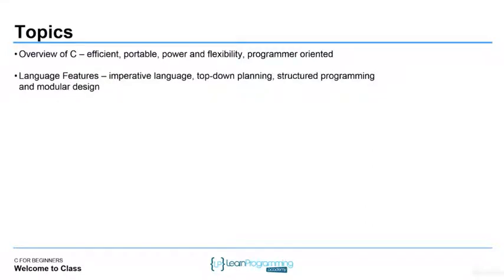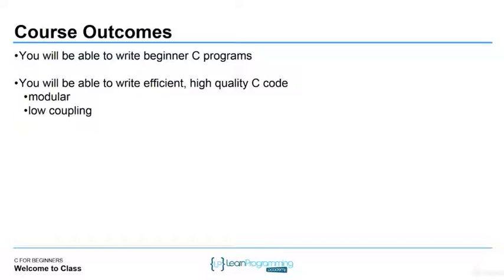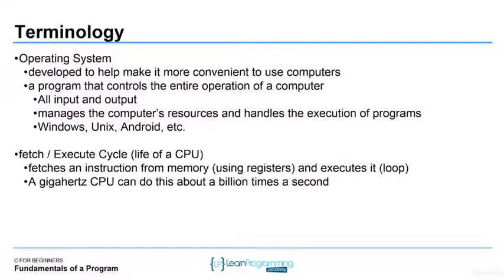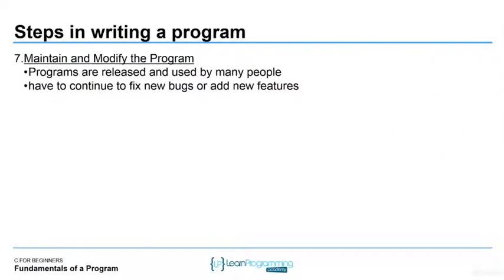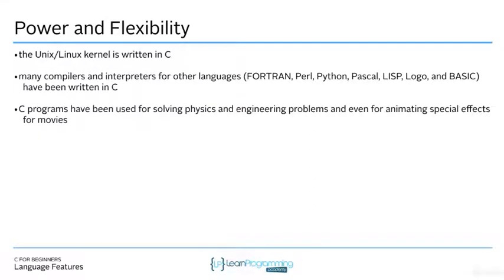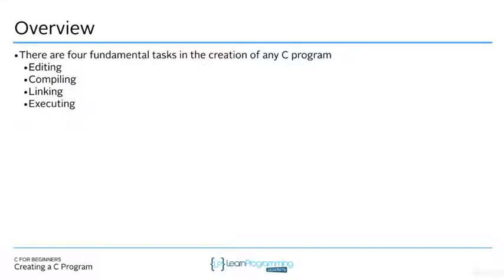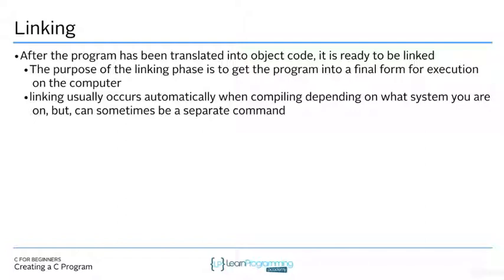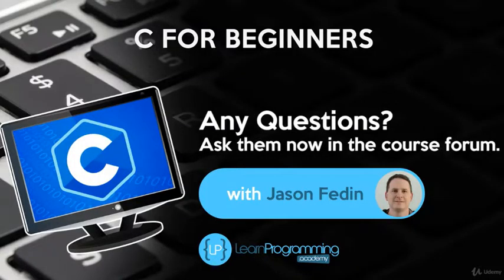INTRODUCTION TO C PROGRAMMING || SETTING ENVIRONMENT || LANGUAGE FEATURES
c programming and assembly language nptel,
c programming app for windows 10,
c programming and data structures for gate,
c programming and assembly language nptel assignment answers 2021,
c programming by saurabh shukla,
c programming by code with harry,
c programming by neso academy,
c programming basics in tamil,
c programming basics in telugu,
c programming basics for beginners in english,
c programming btech 1st year,
c programming by durga sir,
c programming b tech,
c programming btech ktu,
c programming classes,
c programming coding questions for placement,
c programming course in hindi,
c programming durgasoft,
c programming download,
c programming download windows 7,
c programming dev c++,
c programming definition,
c programming download windows 10,
c programming decimal to binary,
c programming digital clock,
c programming gate academy,
c programming gate unacademy,
c programming game,
c programming graphics,
c programming geeks for geeks,
c programming gate smashers,
c programming graphics projects,
c programming hello world,
c programming hackerrank,
c programming harvard,
c programming how to learn,
c programming how to start,
c programming hacking,
c programming hindi me,
c programming in one video,
c programming in kannada,
c programming in english,
c programming in malayalam,
in c programming language,
c programming jntuh,
c programming jntuk,
c programming javatpoint,
c programming jobs in tamil,
c programming ktu,
c programming kya hai,
c programming kannada,
c programming ktu s2 module 2,
c programming kaise sikhe,
c programming knowledge,
c programming ktu module 3,
c programming kaise kare,
c programming lecture,
c programming language in telugu,
c programming language in tamil,
c programming learn coding,
c programming language kaise sikhe,
c programming malayalam,
c programming mcq,
c programming mcq questions with answers,
c programming malayalam tutorial,
c programming mobile app,
c programming mini project,
c programming mcq for cdac,
c programming naresh technologies,
c programming neso,
c programming naresh it,
c programming numerical methods,
c programming number system,
c programming numerical analysis,
c programming sum of n numbers,
c programming output questions answers,
c programming online test,
c programming on mobile,
c programming output,
c programming online course free,
c programming objective questions,
c programming on visual studio code,
c programming one shot,
c programming projects for beginners,
c programming practice questions,
c programming projects for engineering students,
c programming placement preparation,
c programming questions,
c programming questions and answers,
c programming questions for campus placement,
c programming questions asked in interview,
c programming quiz,
c programming quiz questions and answers,
c programming questions for interview,
c programming questions for viva,
c programming roadmap,
c programming reverse number,
c programming running software,
c programming real time applications,
c programming run in mobile,
c programming read file,
c programming saurabh shukla,
c programming software,c programming strings, c programming software for windows 10,c programming software for windows 7,
c programming syllabus,
c programming status,
c programming sem 2,
c programming tutorial for beginners,
c programming tamil,
c programming telugu,